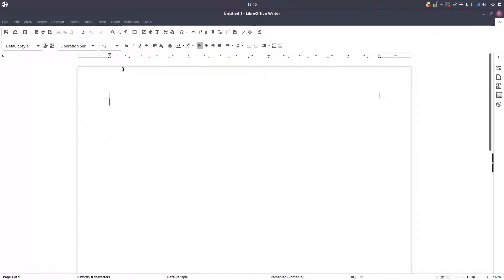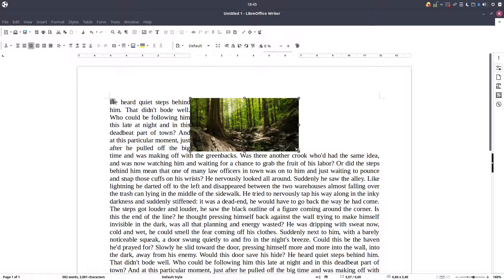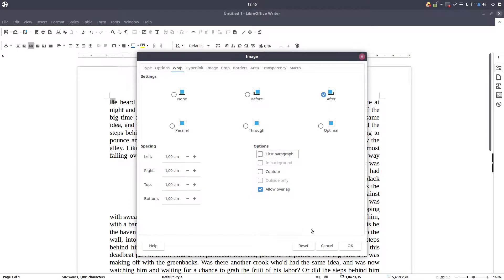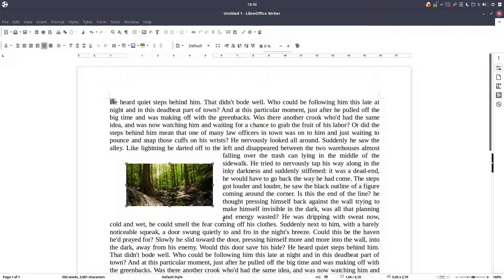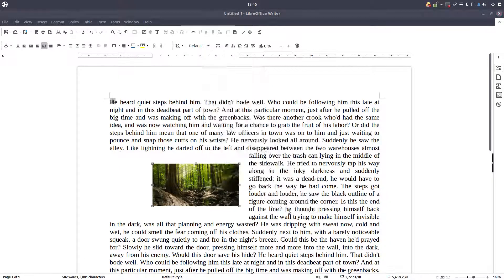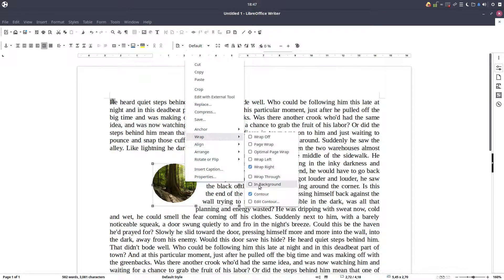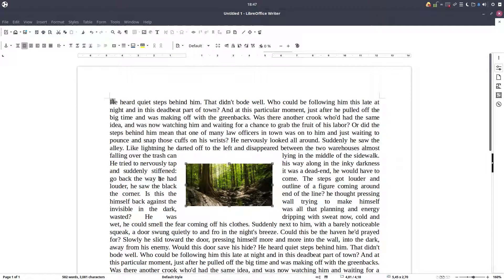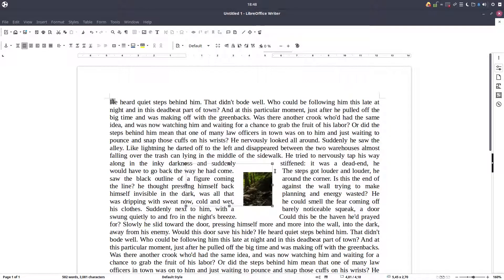Working with images – episode 14: Wrapping text around images with contour - LibreOffice Writer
In this video we will learn how to wrap the text around any image in different shapes, not just rectangle.